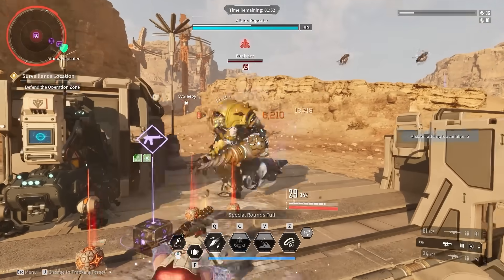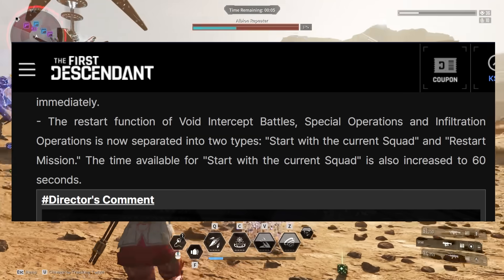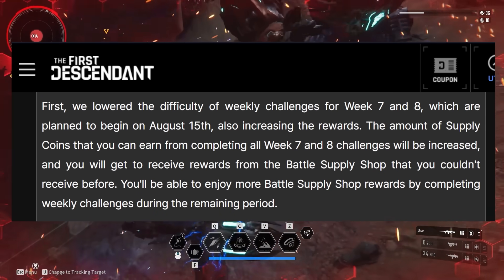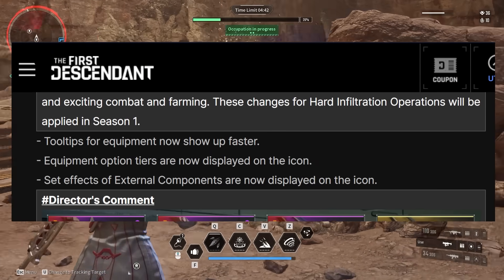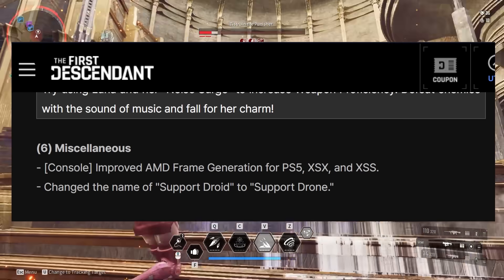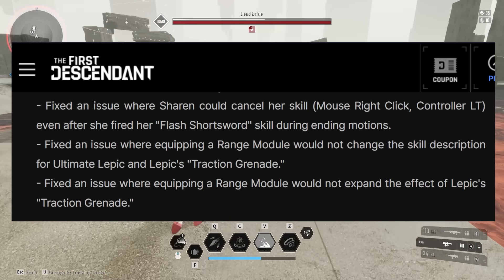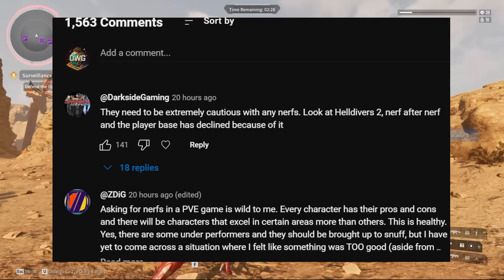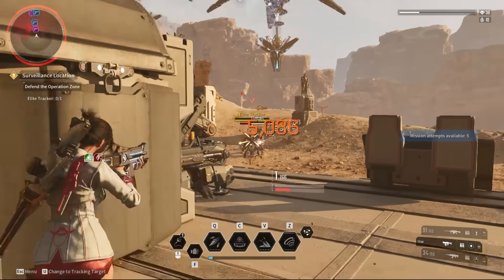The First Descendant - Massive Update 107! New Descendant Teased! Who is She?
The First Descendant's next big update is finally upon us with Update 107 rolling out some impressive improvements.  And the dev team was busy teasing the brand new Descendant coming to Season 1.  But who is she?

►Check out my Xidax PC Builds for the best Gaming PC's!  Follow the link for a discount

►What chair am I using in my videos?  (Canada store)